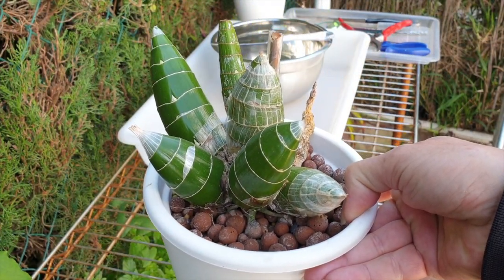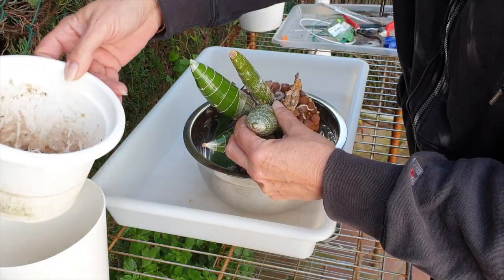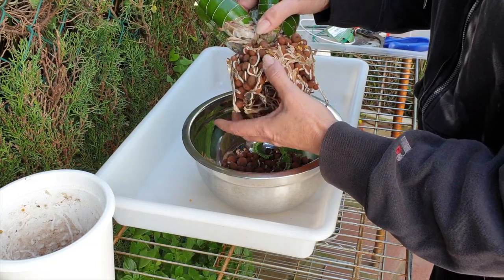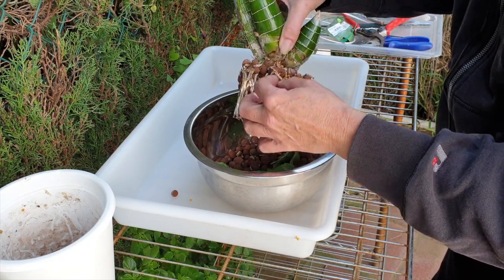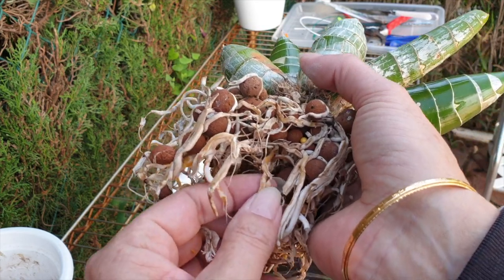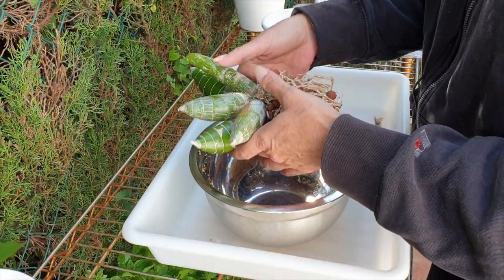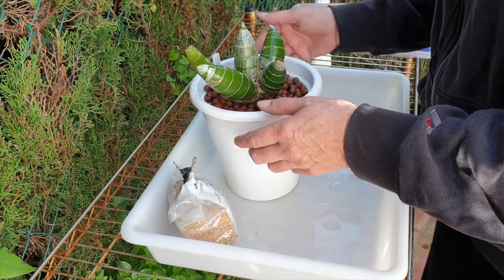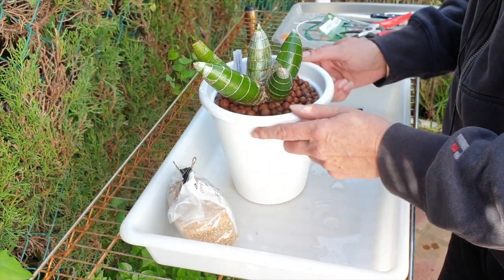Cycnodes Repot | How to repot Catasetinae | SELF-WATERING & LECA SET UP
BEFORE THIS ORCHID WAKES UP... LET'S GET IT INTO A BIGGER POT! Much easier to repot Catasetinae before they break dormancy , so this is a great time for my Jumbo Mickey to get into a new pot. Mine appears to still be fast asleep, and I love repotting them before they wake up!
UPDATE: I highly advise against adding slow release fertilizer into a self watering set up, in which the roots are kept alive throughout the dormancy period of catasetinae! I lost this orchid in 2022, because of the salt accumulation while flushing sporadically before the orchid woke up!
My environment:
Mediterranean climate, hot summers / mild winters
45% - 85% humidity, with regular airflow
                                  Ant Fire - Rachel K Collier
Thumbnail / Outro Image:   Bodum.westernscandinavia.org
Orchid growing supplies:
                                  Seramis, Akadama
                                  150 Winter, RO Water and KelpMax only